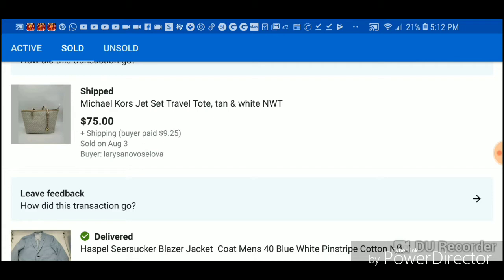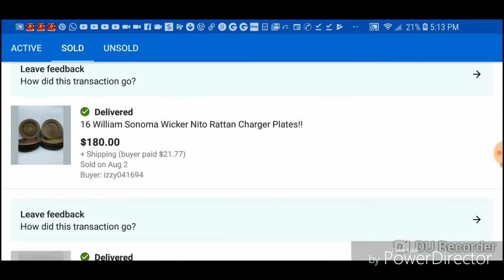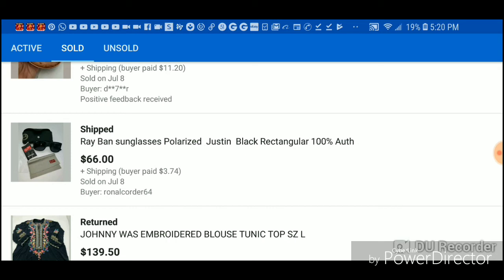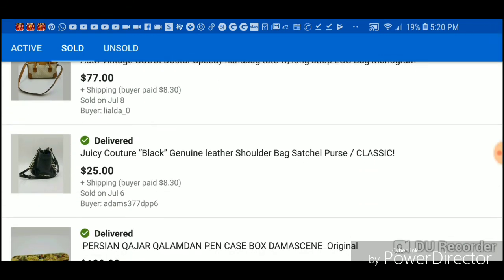Ebay sales. The last couple months ... reselling is fun ... be on the look of these items!!!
In case you want to start your own  Reselling business